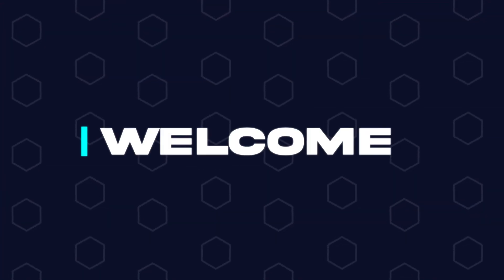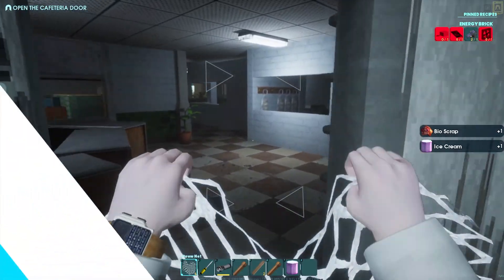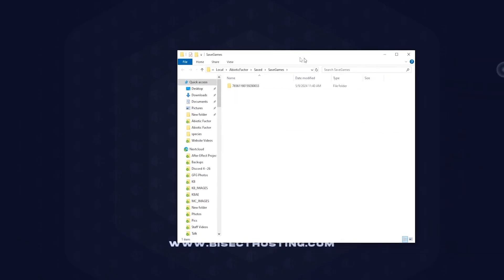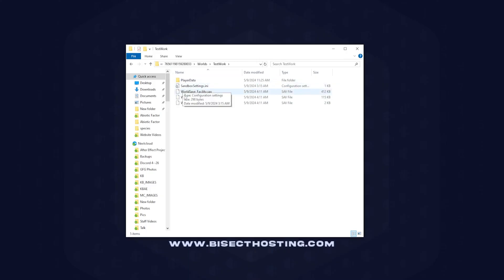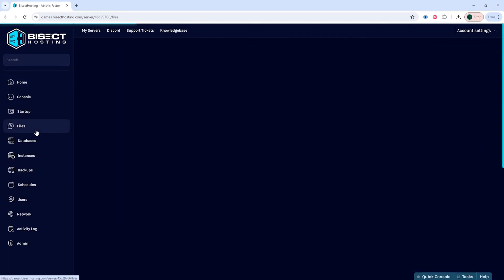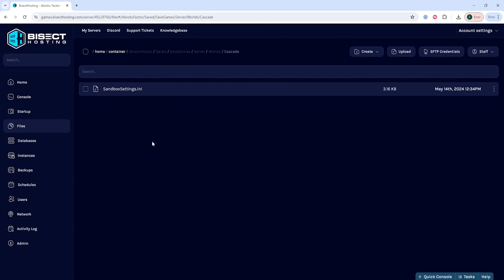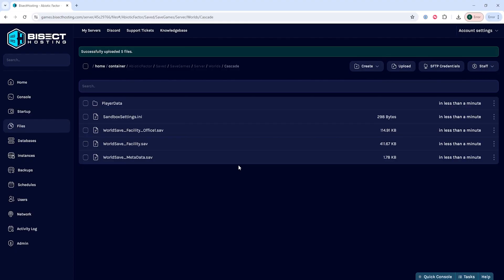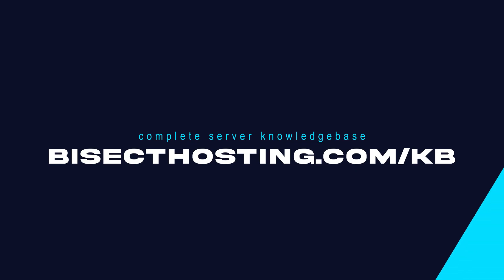How to Upload a World to an Abiotic Factor Server!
Learn How to Upload a World to an Abiotic Factor Server!

Uploading a world to an Abiotic Factor server is easy with BisectHosting! Grab the save from the local files and upload the files into your worlds folder on the server!

TIMESTAMPS:

0:00 Intro
0:16 Local Files
0:57 Stop Server
1:05 Upload World
1:45 Outro